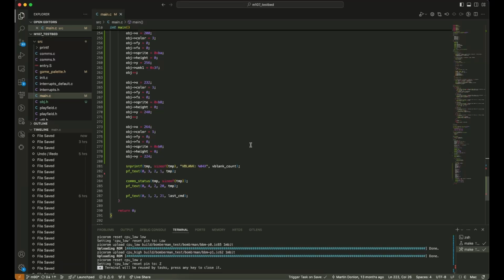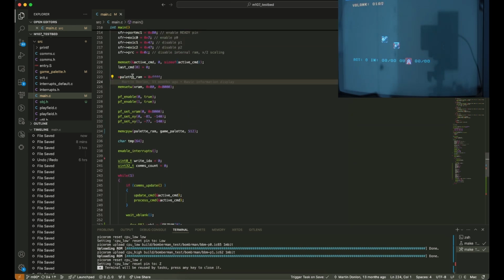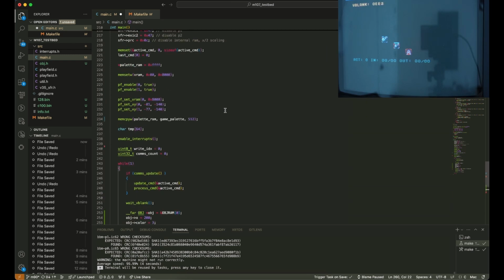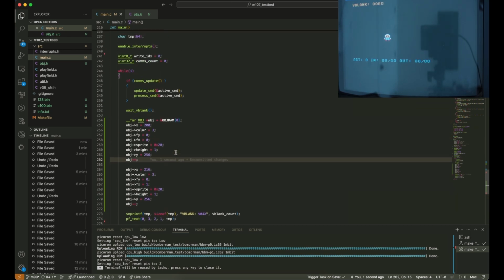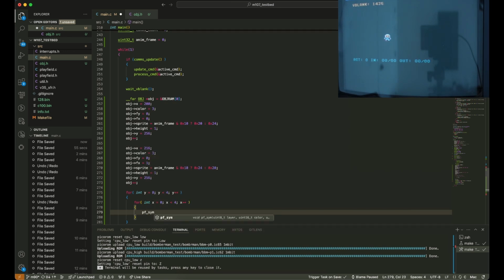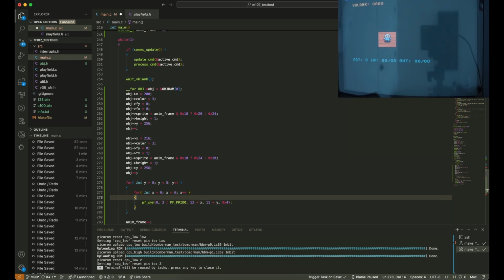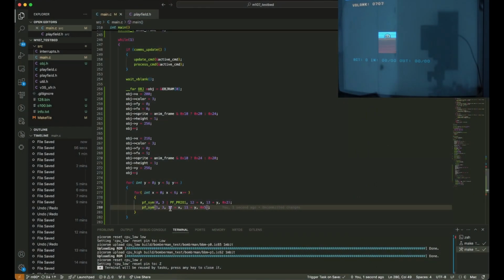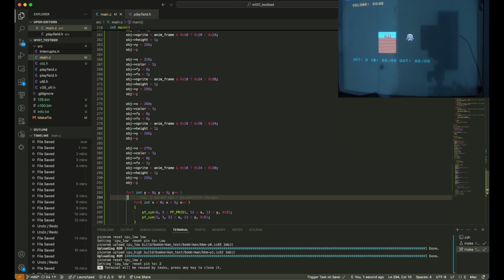Rapid Iteration with PicoROM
A demonstration of how I use my PicoROM ROM emulators to rapidly iterate when reverse engineering arcade hardware.